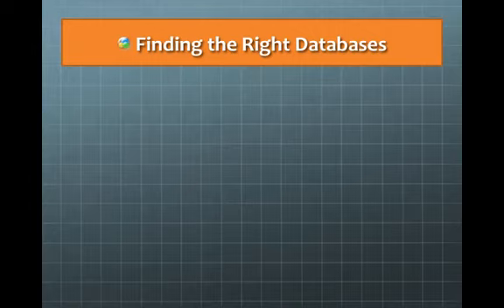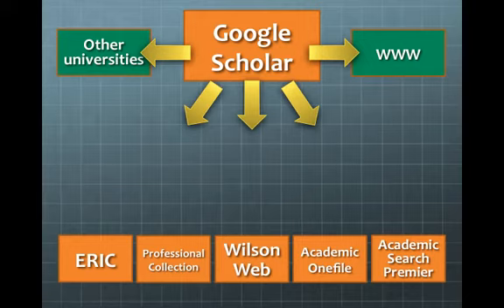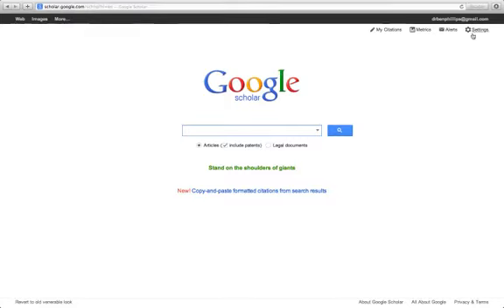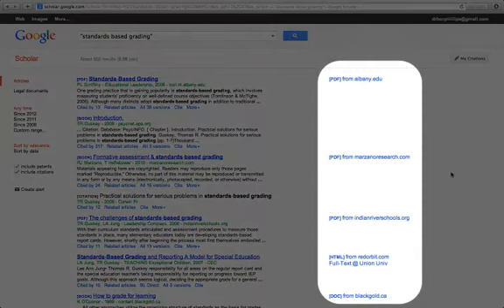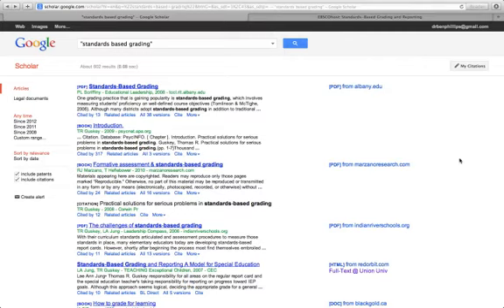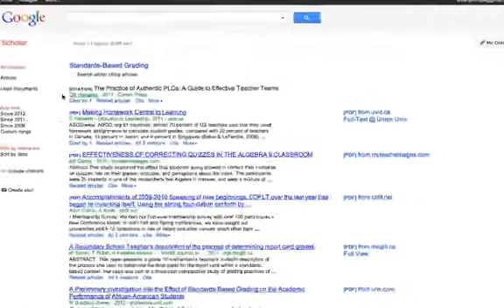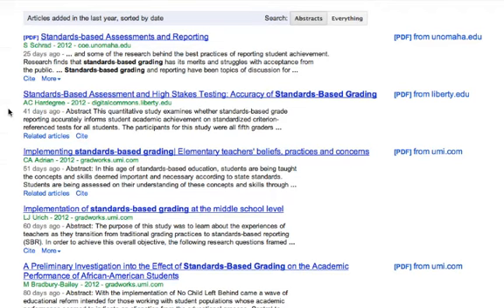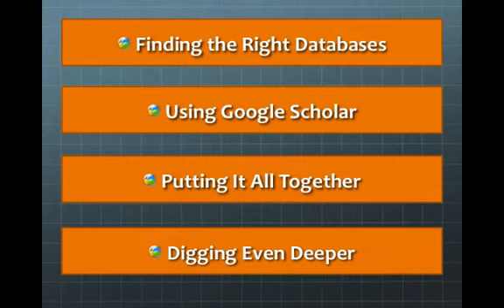Searching Union's Online Databases (Part 2)